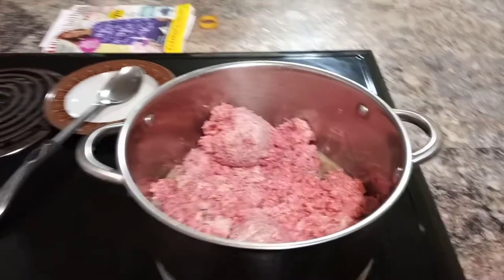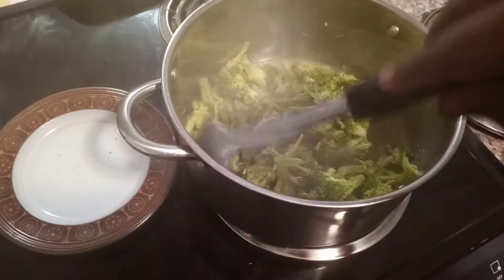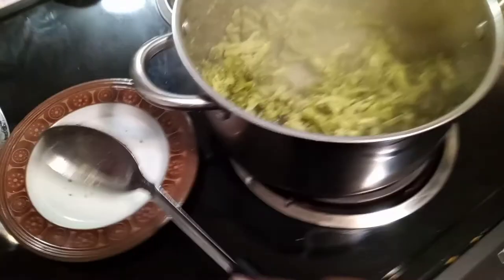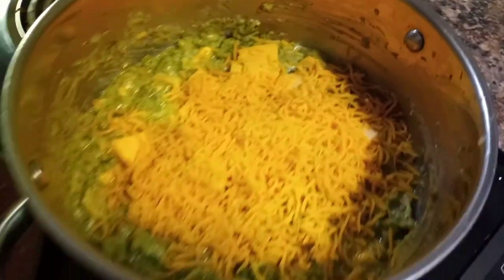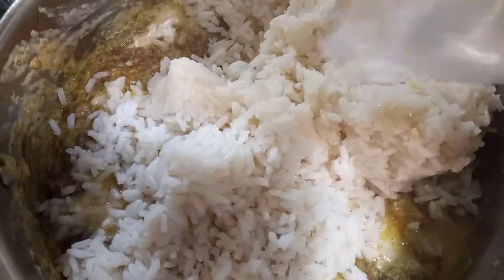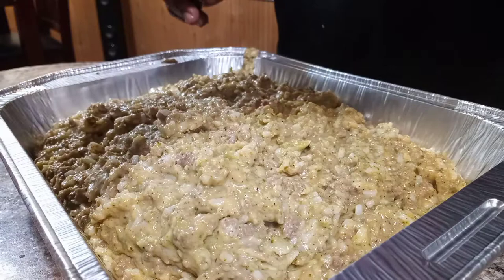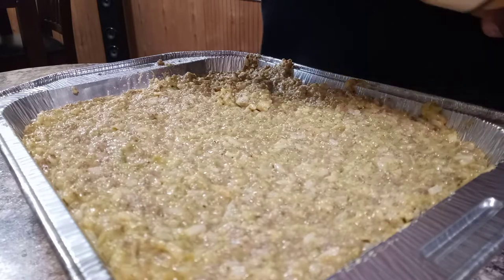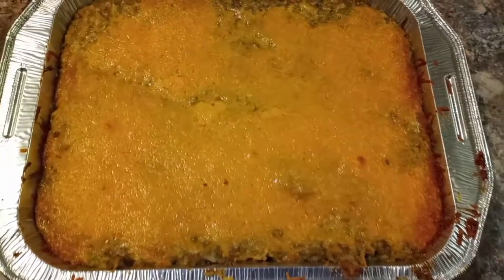Real easy and cheesy broccoli casserole recipe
today we are making a broccoli casserole you will need broccoli ground beef cheese and cream of chicken now hit play and follow along its very simple